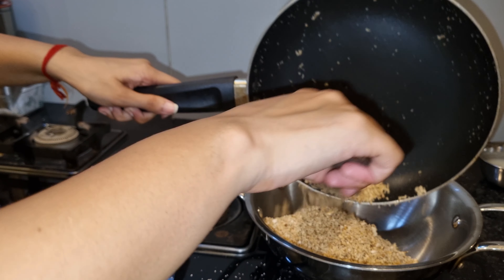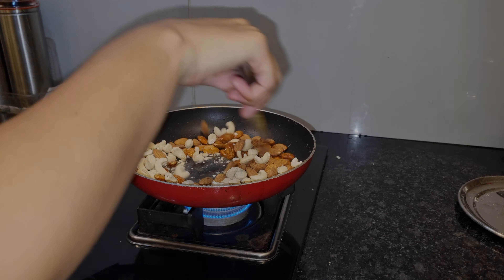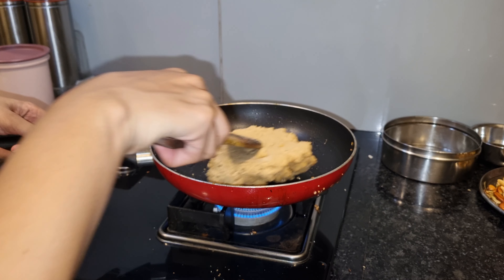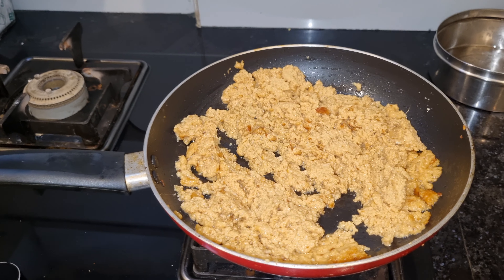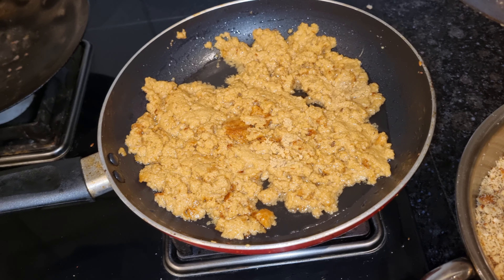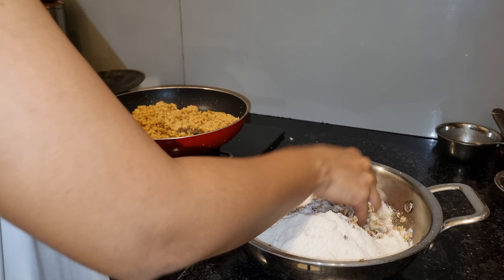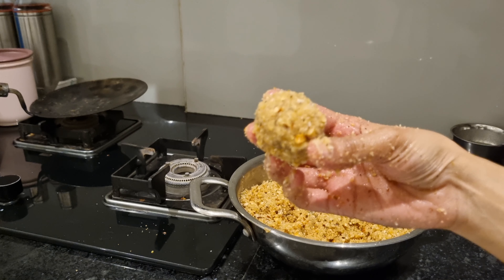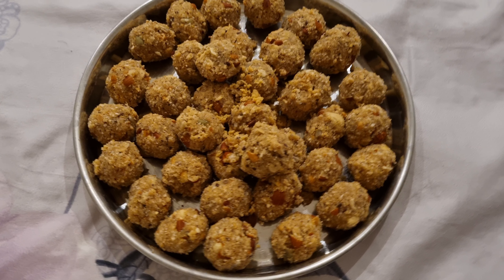Healthy ladoo at home | Good for Skin & Hair